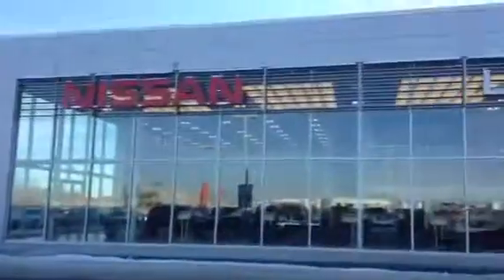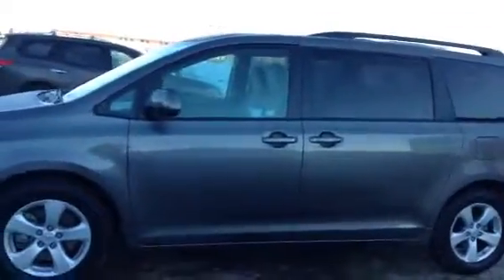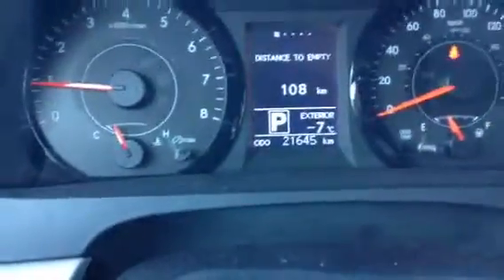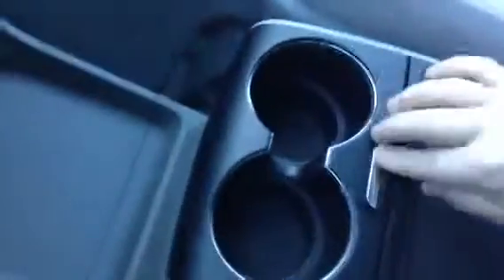Brittany this is beautiful Toyota Sienna